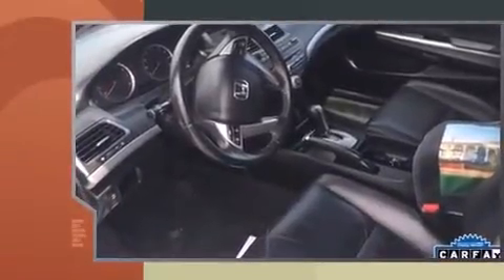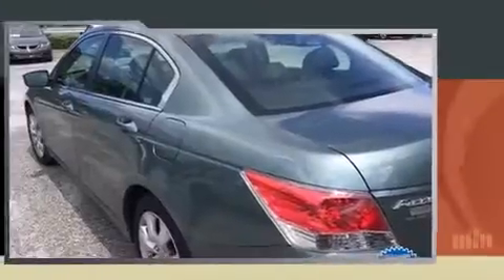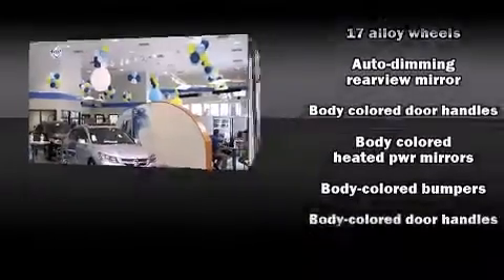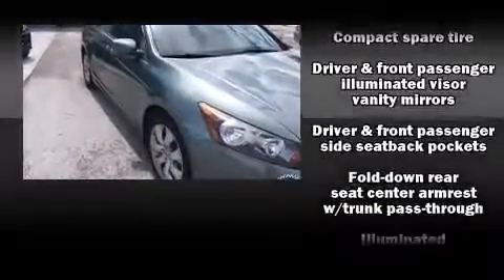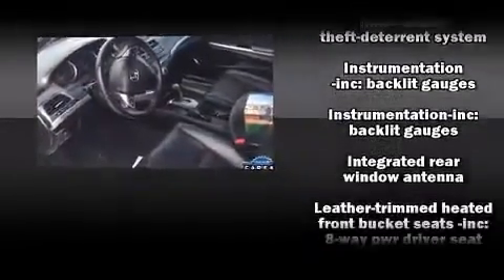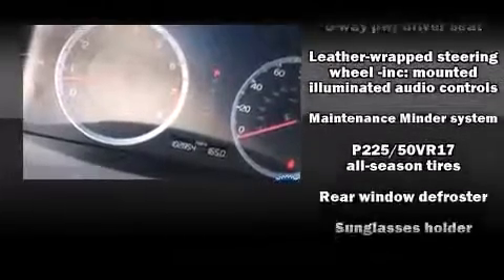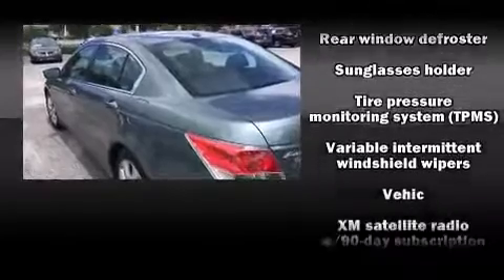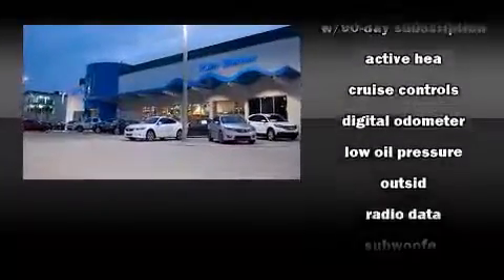2009 Honda Accord 2.4 in Palm Harbor, FL 34684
31200 U. S. Highway 19 N

The 2009 Honda Accord. This 4 door, 5 passenger sedan provides exceptional value! Under the hood you'll find a 4 cylinder engine with more than 170 horsepower, and for added security, dynamic Stability Control supplements the drivetrain. Honda prioritized practicality, efficiency, and style by including: leather upholstery, delay-off headlights, heated seats, tilt steering wheel, heated door mirrors, an overhead console, and the power moon roof opens up the cabin to the natural environment. Premium sound drives 7 speakers, providing you and your passengers a sensational audio experience. Passenger security is always assured thanks to various safety features, such as: head curtain airbags, front SIDE impact airbags, traction control, brake assist, anti-whiplash front head restraints, a panic alarm, and 4 wheel disc brakes with ABS. This car was designed with safety in mind, allowing you to drive with even greater assurance. We have the vehicle you've been searching for at a price you can afford. Please don't hesitate to give us a call.